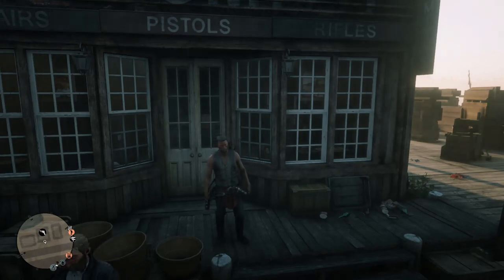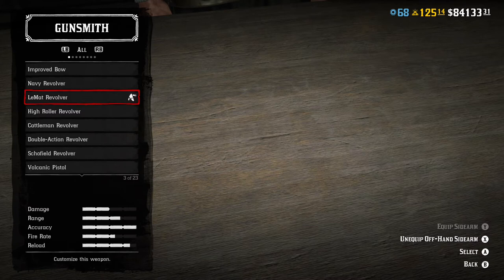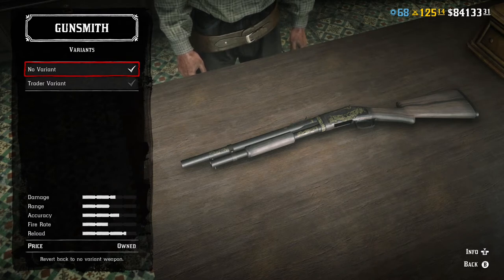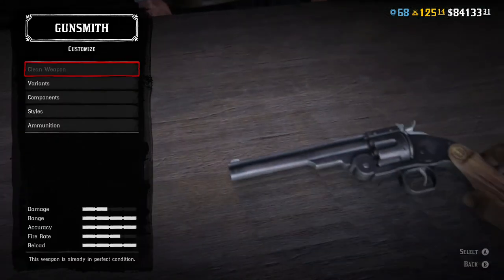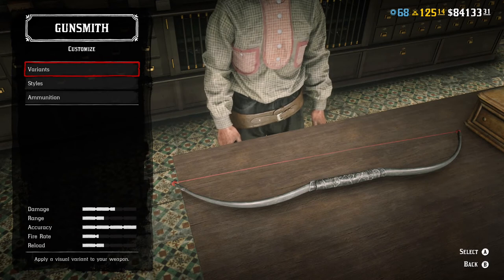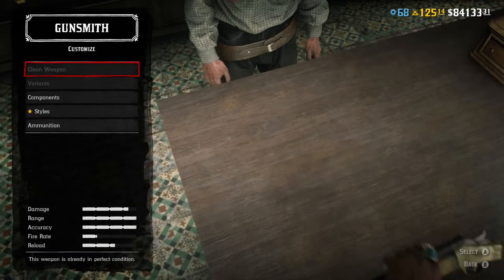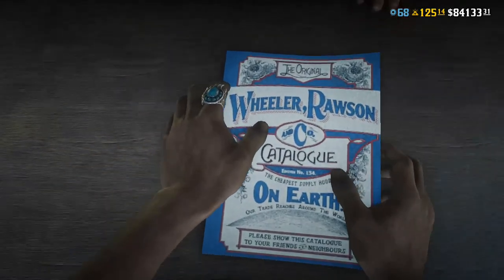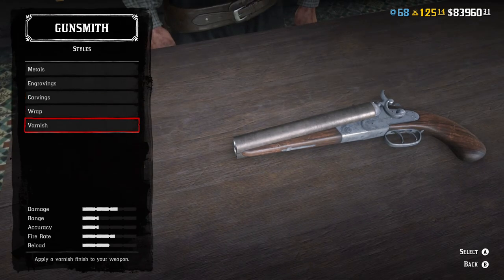Red Dead Online - Beginners Gun Guide w/Warpath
Here's my take on the weapons with stats you can purchase from levels 1-19
on Red Dead Online. I will do levels 20-50 on Thursday as a special request from Moon3eam621.

warpath_rd

Odysee@WarpathTV

click the link for -10% directly